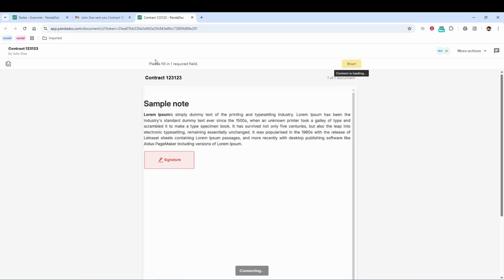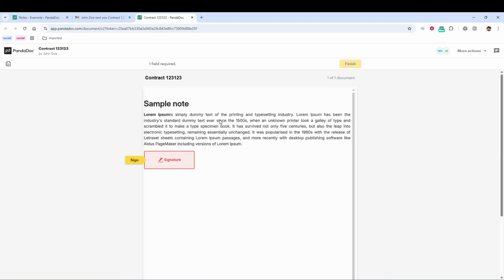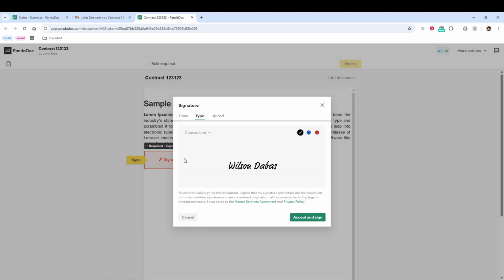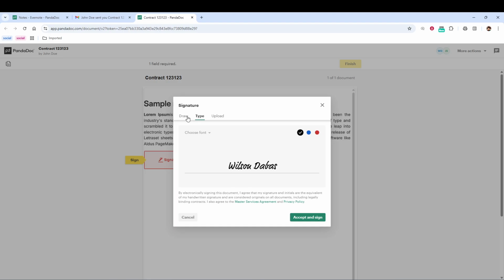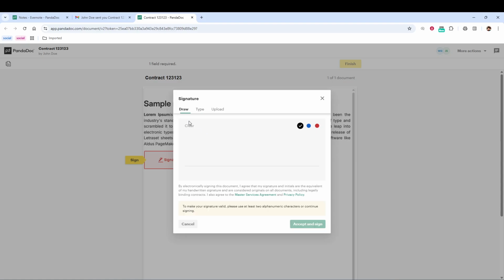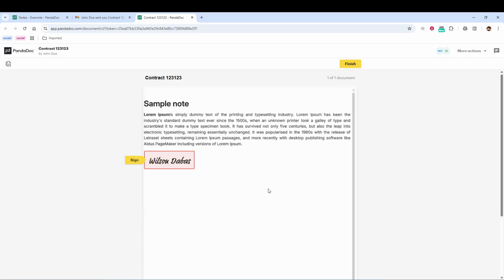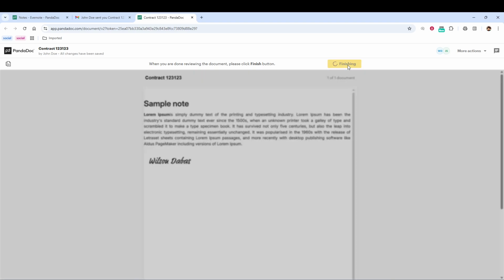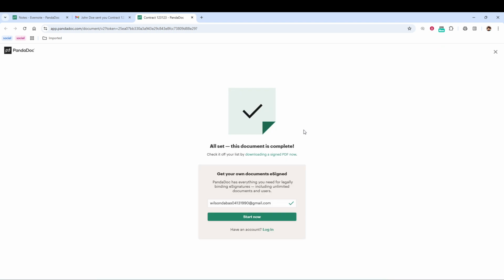How To Sign Contract In Pandadoc [2026 Guide]